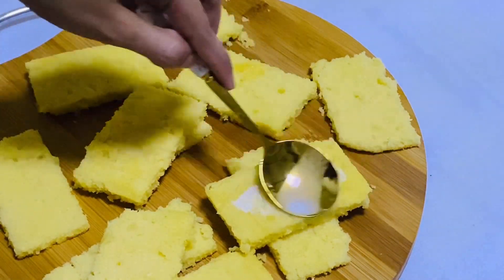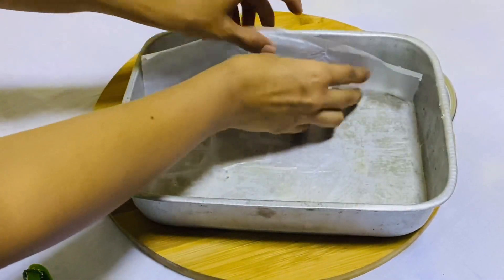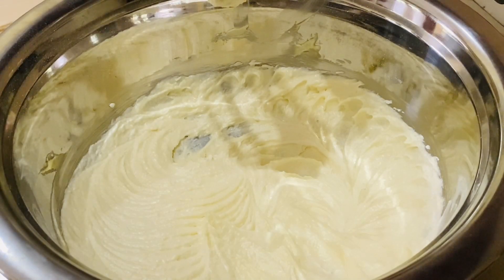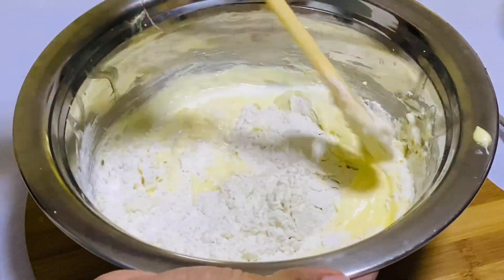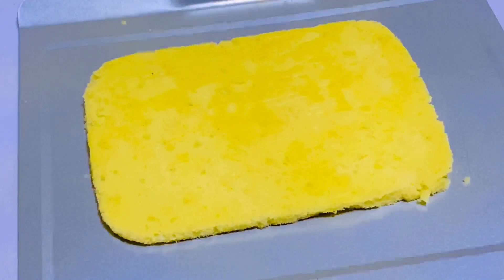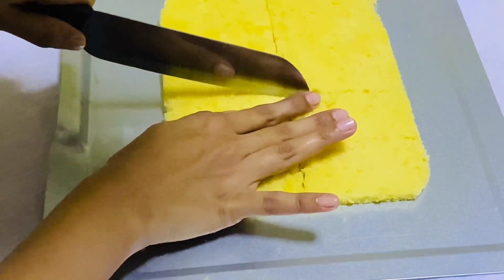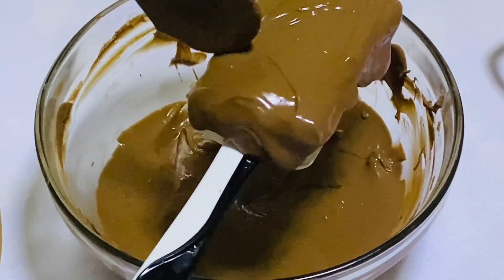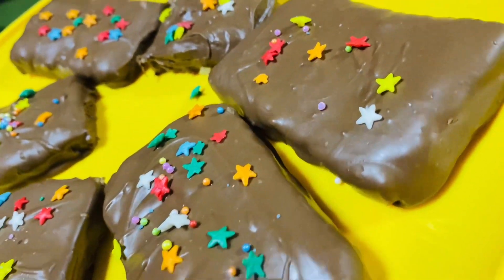චොක්ලට් තැවරූ කේක් බාර් | Chocolate Dipped Cake Bars | SNACK CAKES